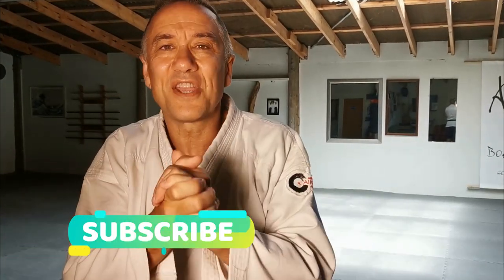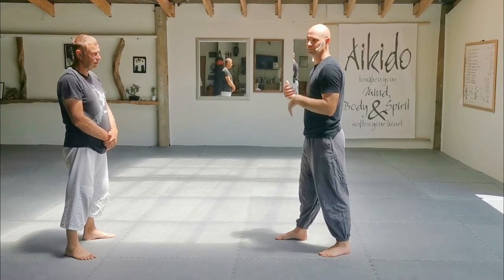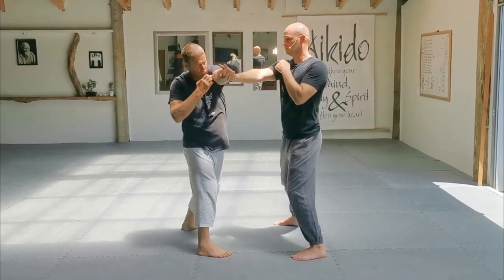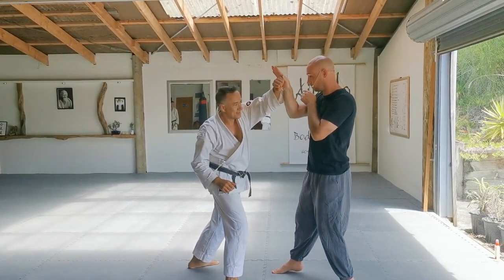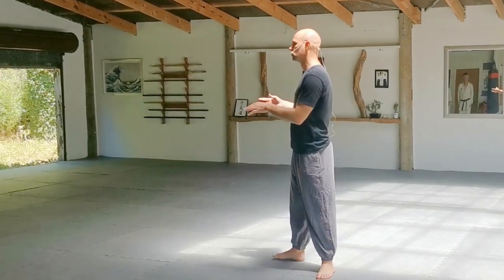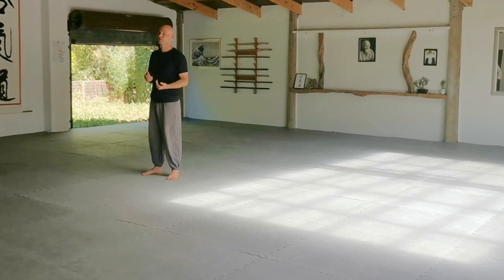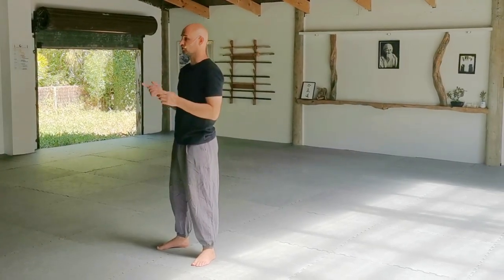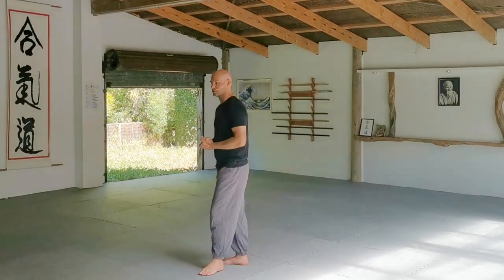PRAYING MANTIS KUNG FU MASTER TEACHES AIKIDO, WITHOUT REALISING IT!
A excellent class by 7 star northern praying mantis kung fu shifu Cameron Hirst, that started out as a lesson on on punch deflection and control but ended up teaching Aikido core principles! It was absolutely fascinating to see these critical biomechanics demonstrated superbly from a totally different point of view.